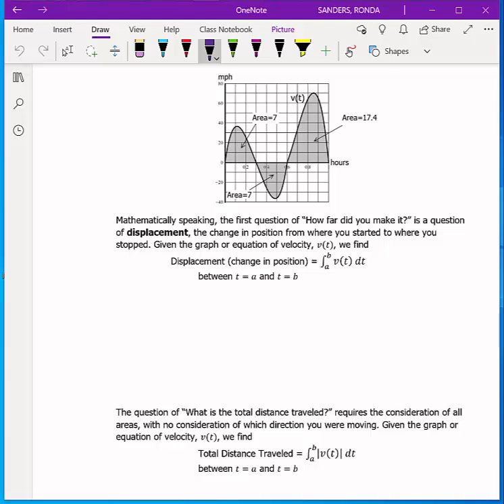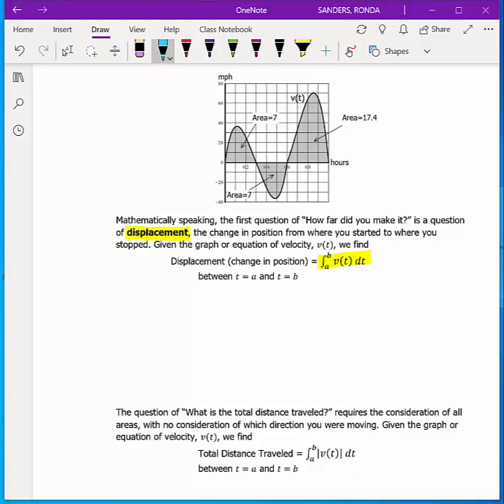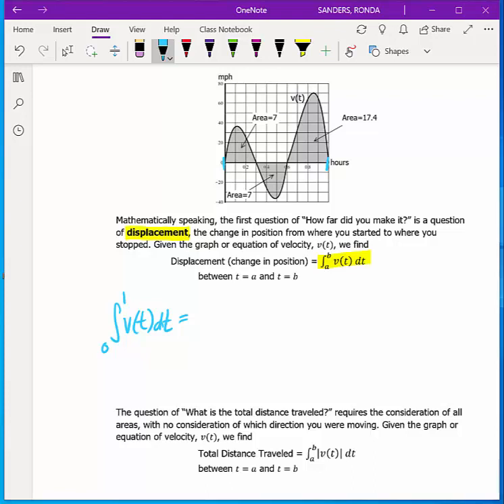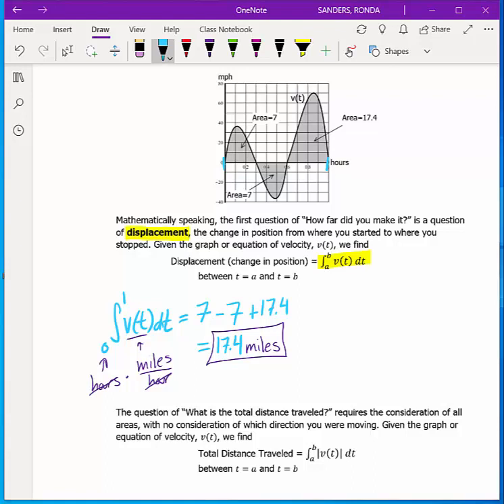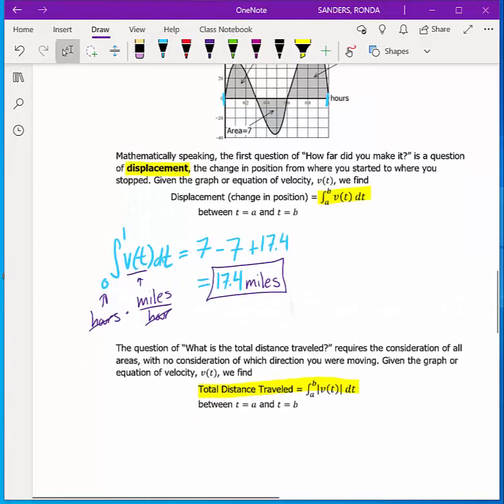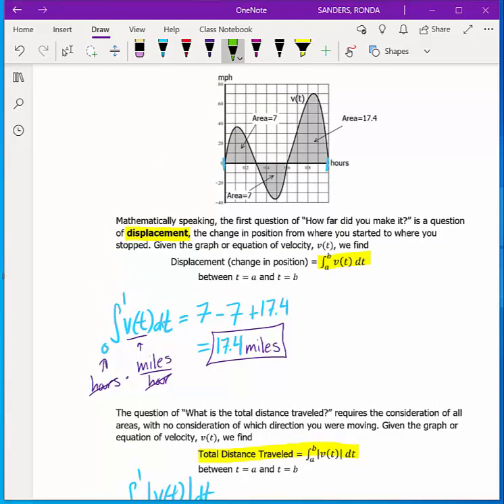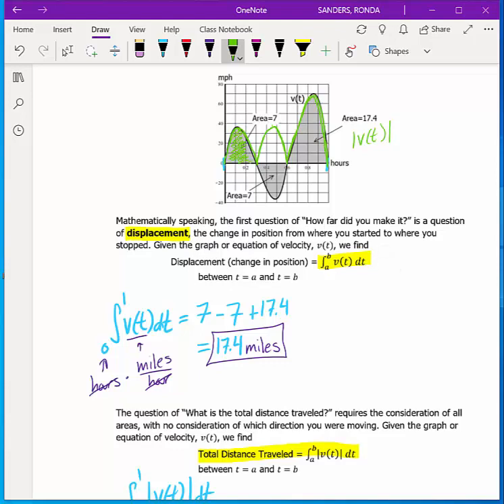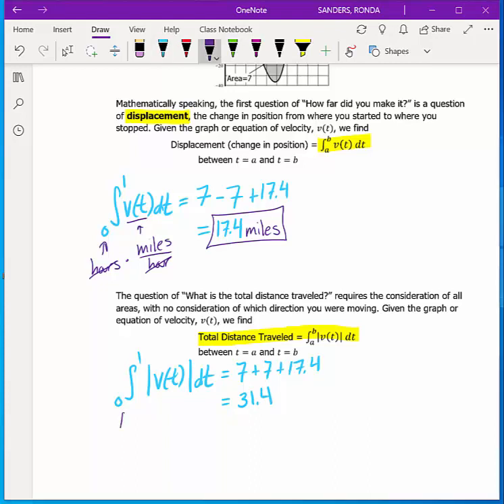School Example of Displacement and Total Distance Traveled, Part 2: The Integrals